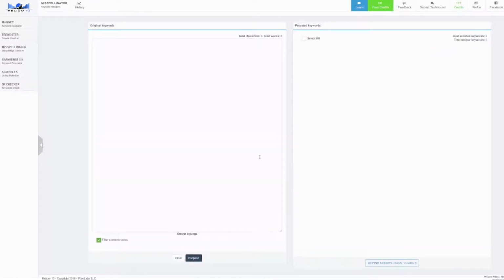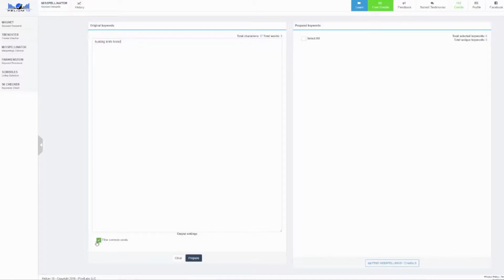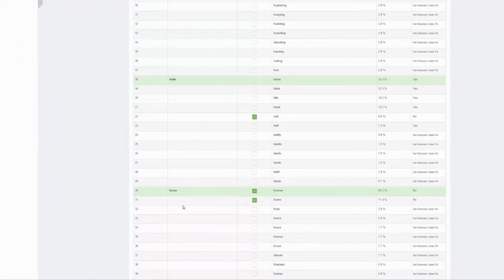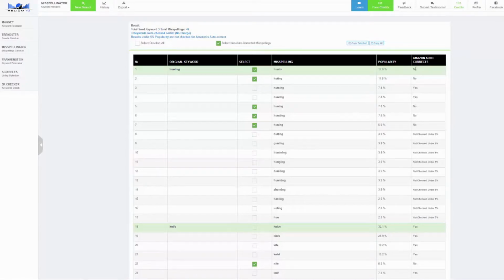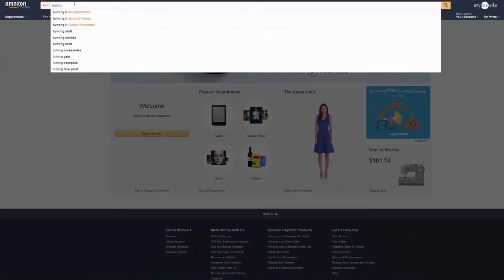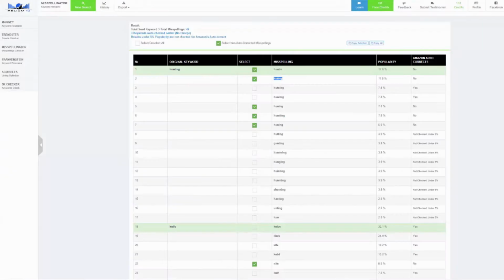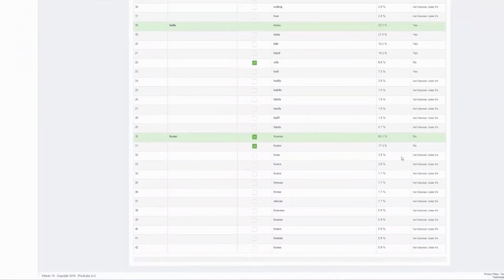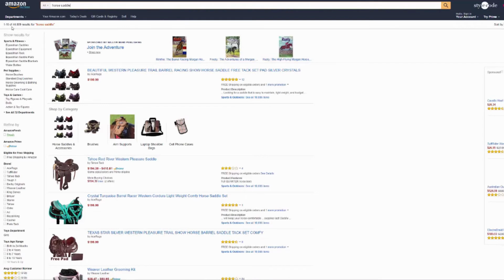Helium 10 - Misspellinator: Keyword Misspelling Extractor Tool - Tutorial Video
Get started with one of the easiest and quickest ways to find additional search terms without the guesswork. Follow along as founder Manny Coats explains how to get the most out of our misspelling tool.

Did you know that misspellings are one the most underrated cash generators when it comes to listing optimization?  By utilizing misspellings in your product's back end search terms you can grab great rankings and easy sales.  Talk about low-hanging fruit!  But not just any misspellings -- use the most used misspellings.  Misspellinator makes it super fast and easy to get to top misspellings that are relevant for your keywords!

If you're not a Helium 10 member yet and you sell on Amazon, what's holding you back?